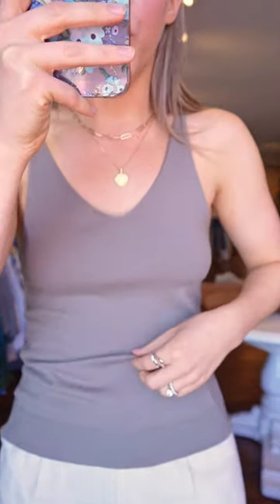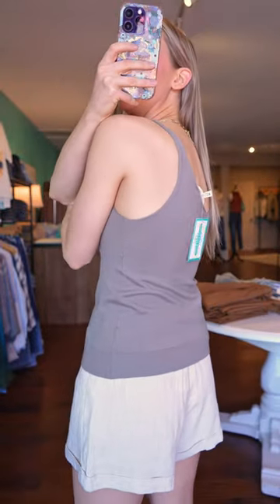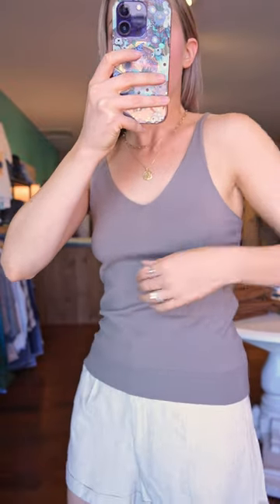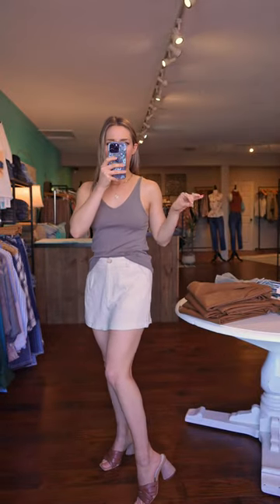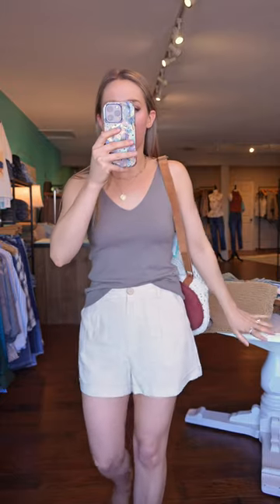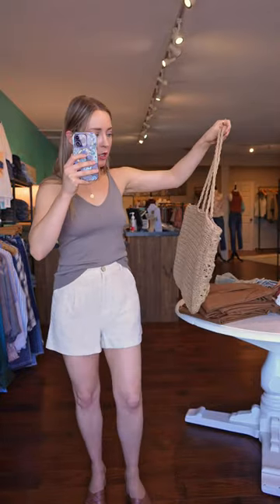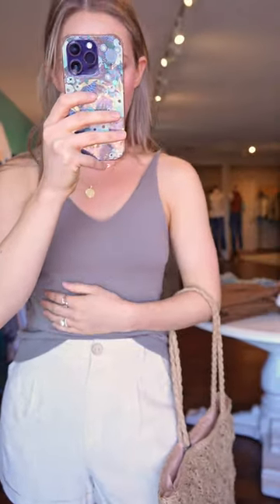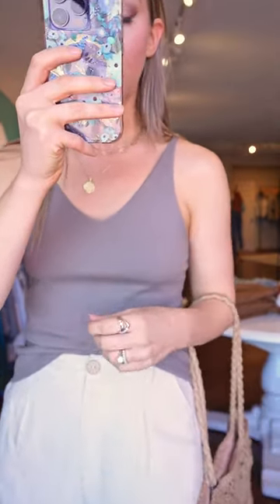Try On: Effortless Tank